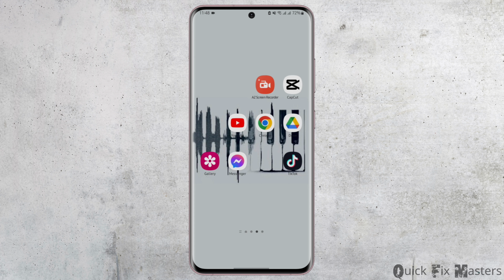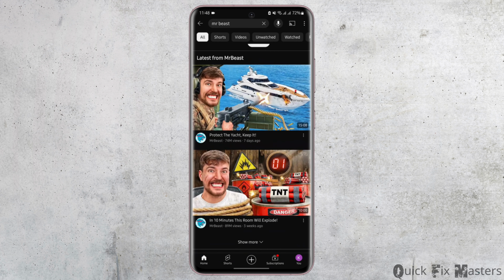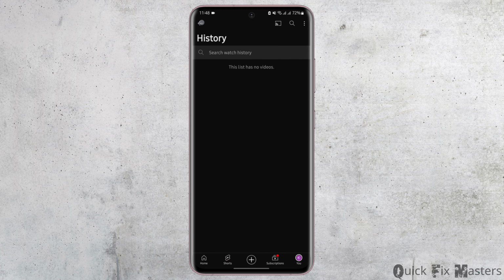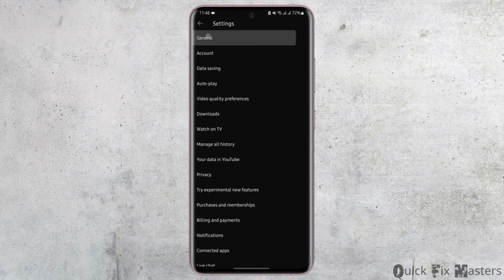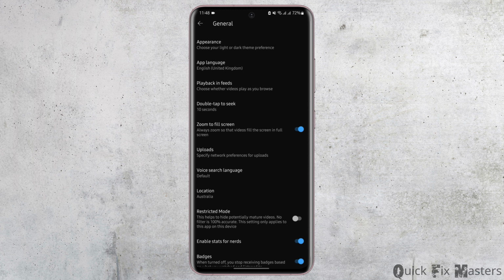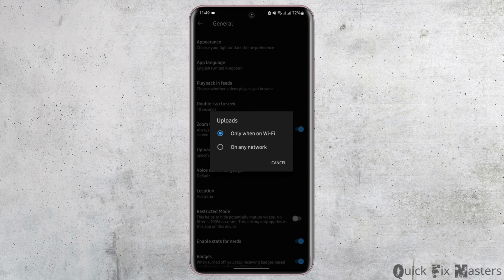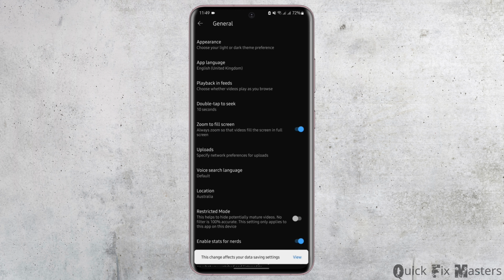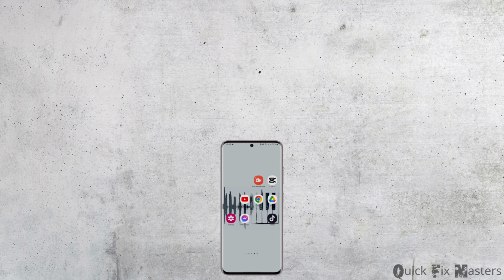How To Change Video Upload Quality On YouTube (2024)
Learn how to change the video upload quality on YouTube with this easy guide. Follow these step-by-step instructions to ensure your videos are uploaded in the desired quality.

In this tutorial:
0:00 - Introduction
0:05 - How To Change Video Upload Quality On YouTube (2024)

Discover how to adjust the upload quality settings on YouTube. This tutorial covers the entire process, ensuring your videos are uploaded with the best possible quality.

Optimize your YouTube uploads by changing the video quality settings with this simple guide!